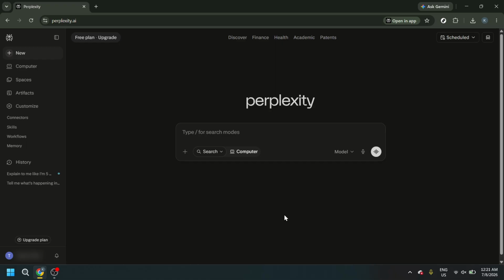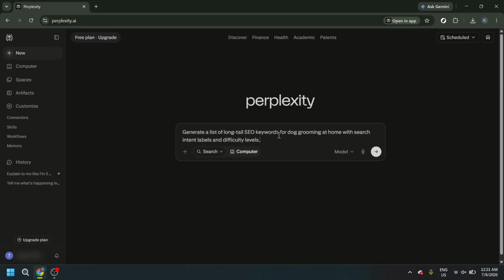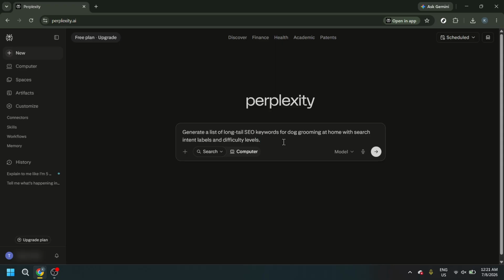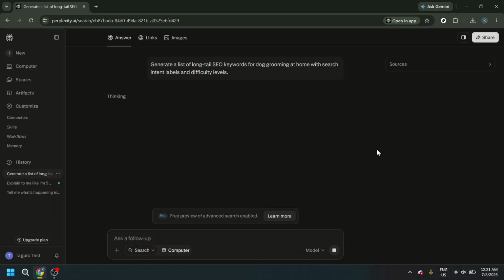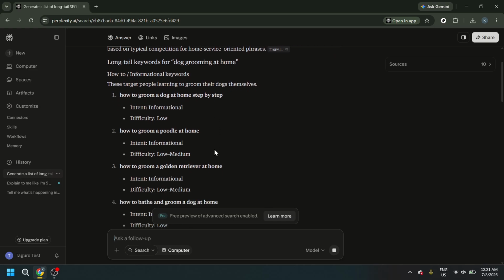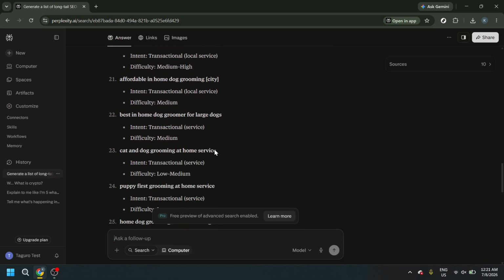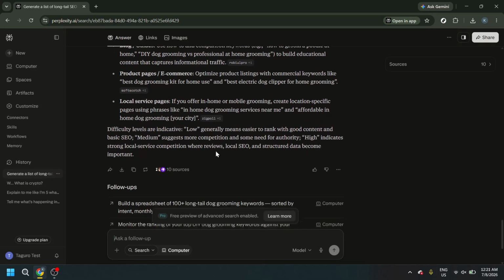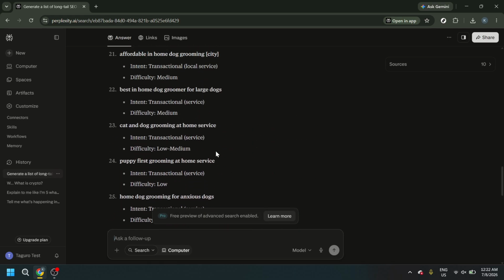How to use Perplexity AI for SEO (Step By Step 2026)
How to use Perplexity AI for SEO